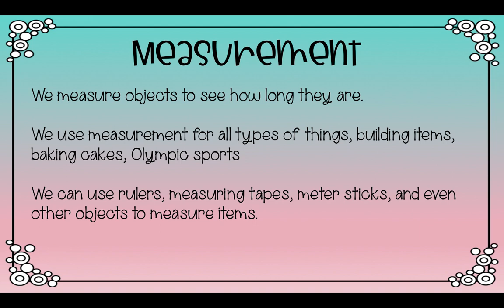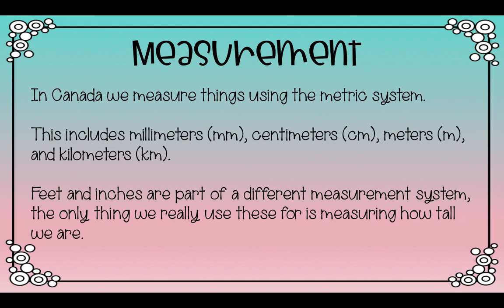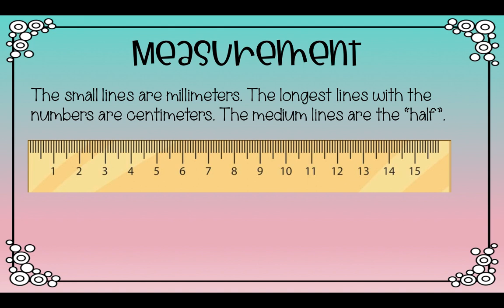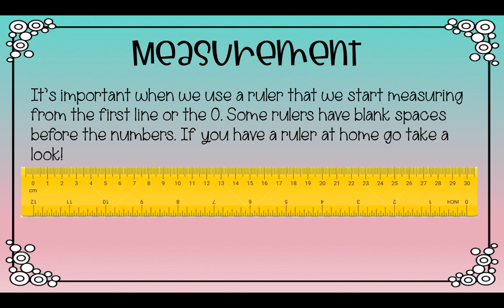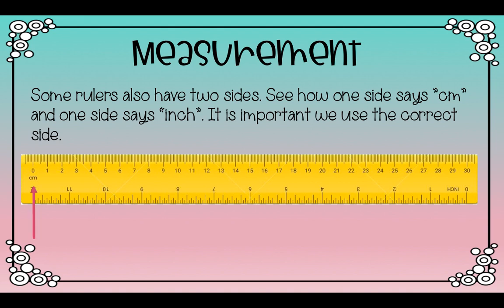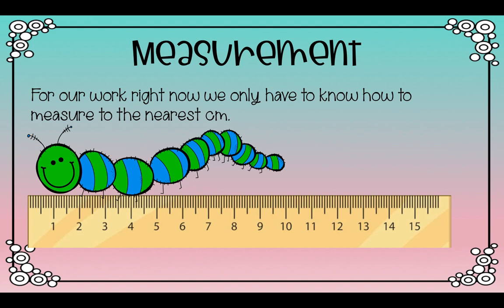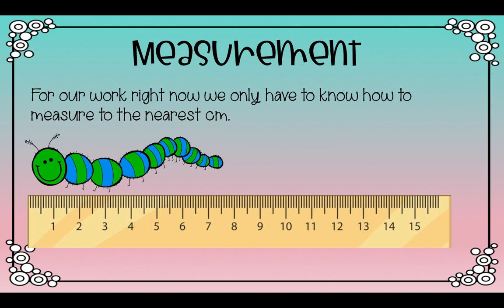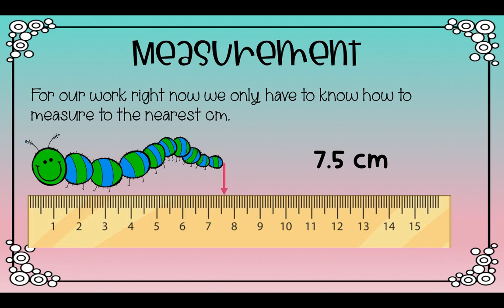Grade 3 Measurement May 20